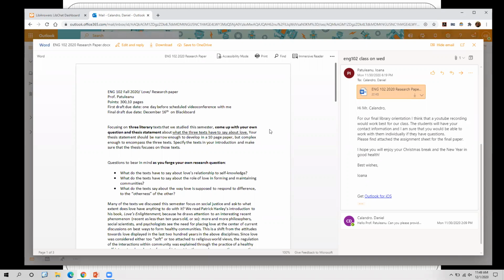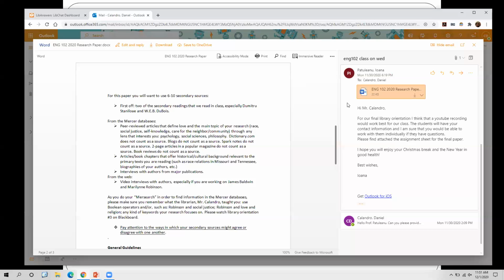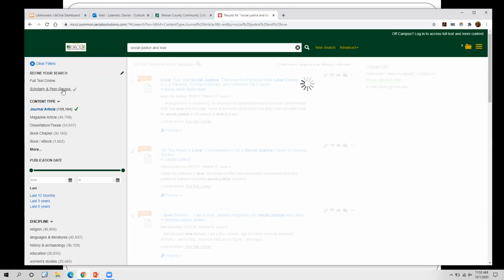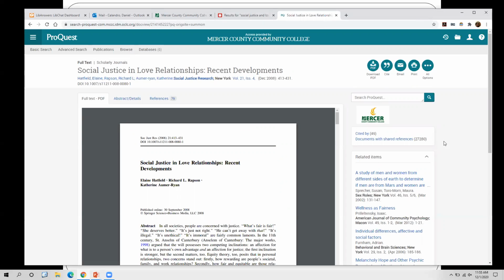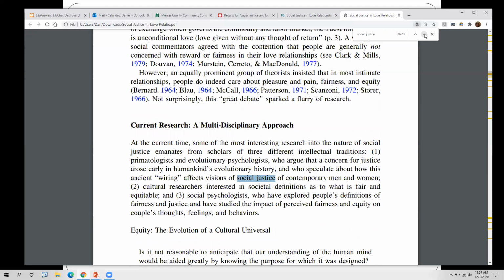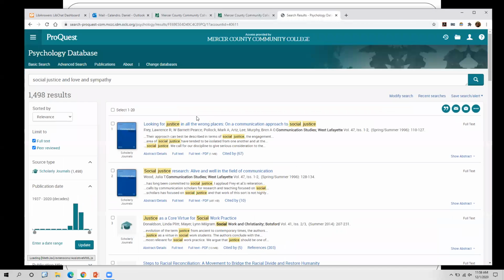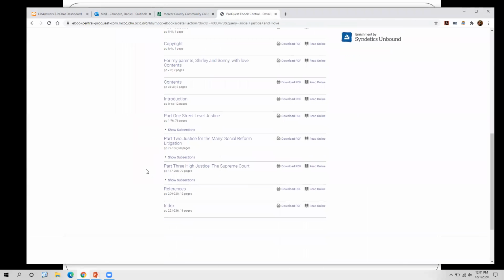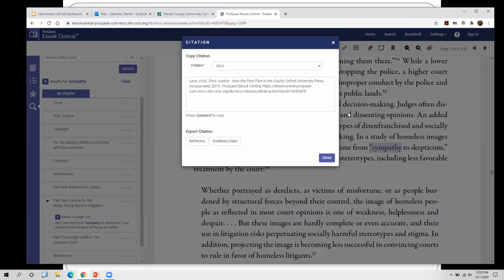Patuleanu Final Paper Fall 2020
A video for finding library resources for Prof. Patuleanu's Fall 2020 final paper.